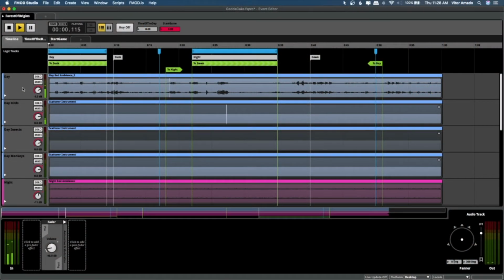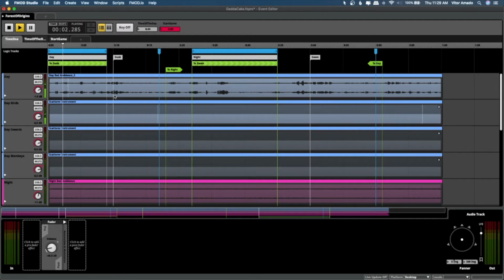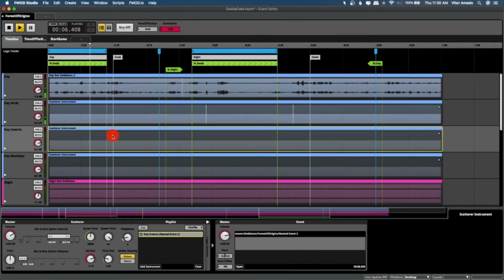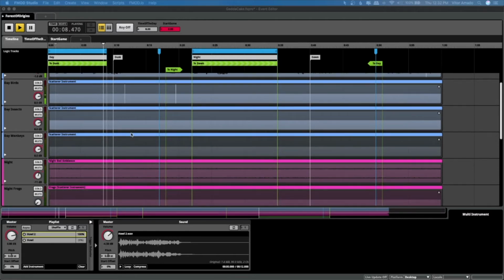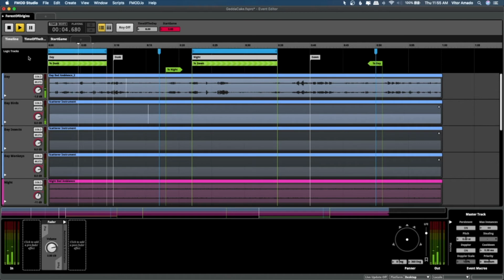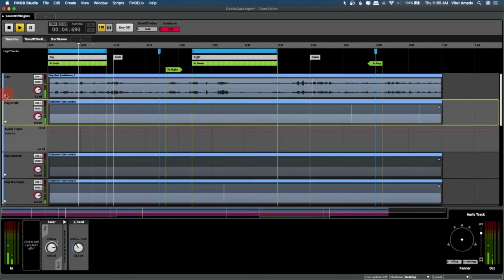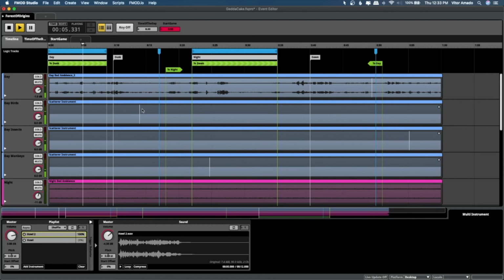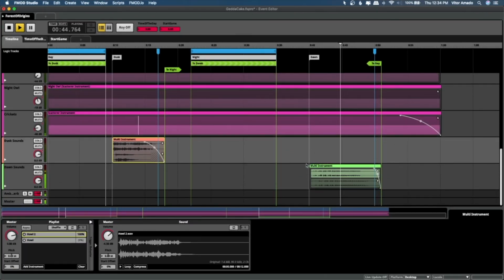Building a Dynamic Ambience System in FMOD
Hello!

In this video I describe how I built the dynamic soundscape for Gedda Cakes' first area, Forest of Origins.

I tried to break down the ambience event in FMOD, including all the instruments, sounds, and parameters used.

If you have any questions or comments, feel free to let me know!